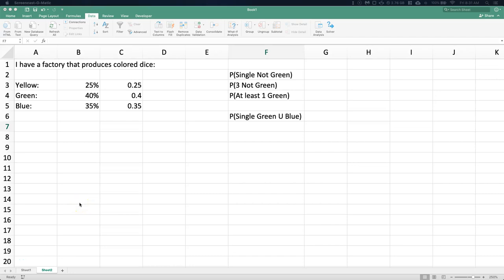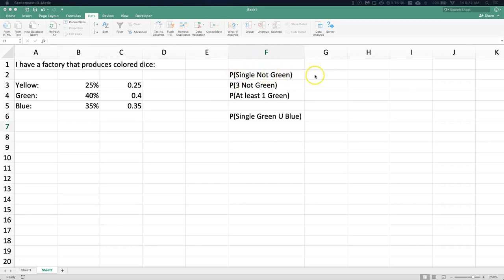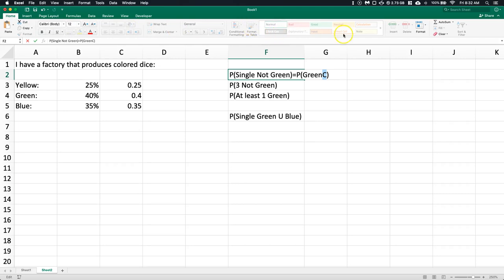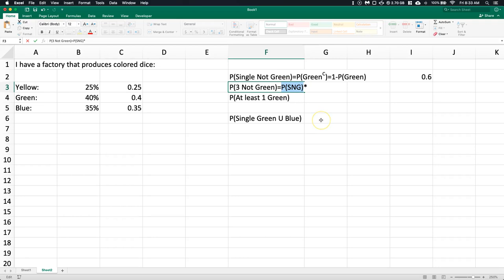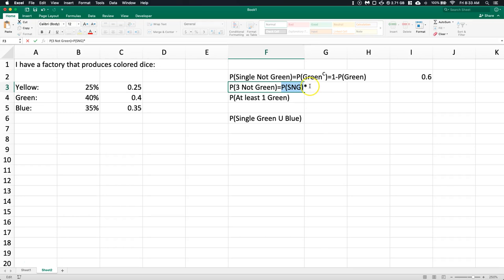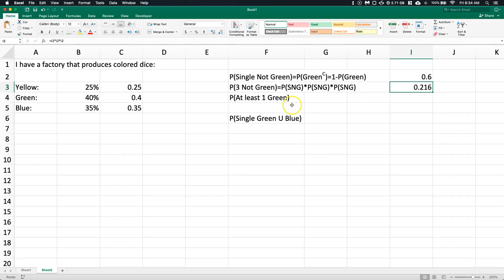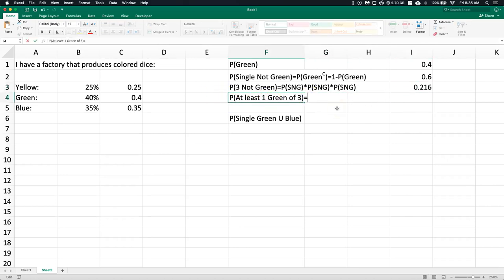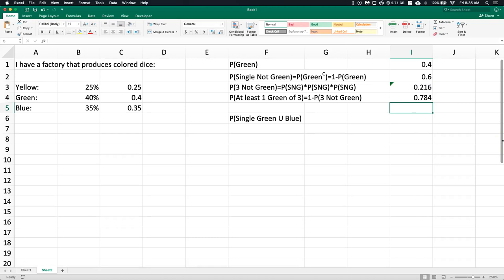[E] Probability: Add and Mult Practice